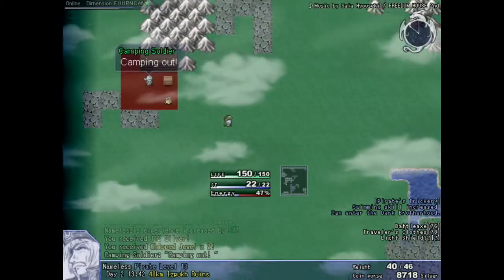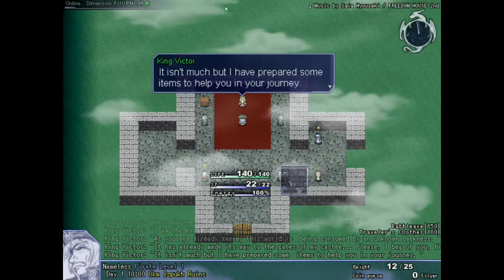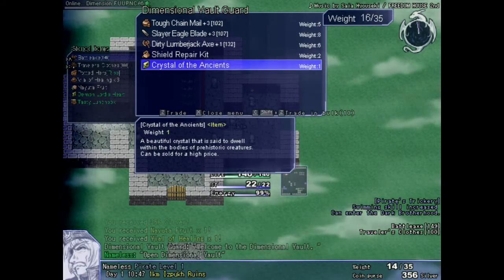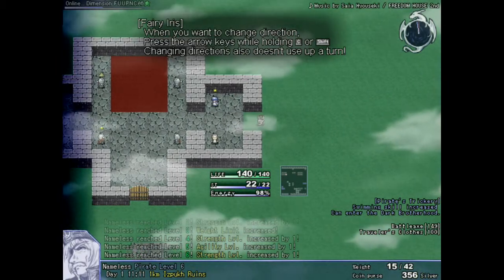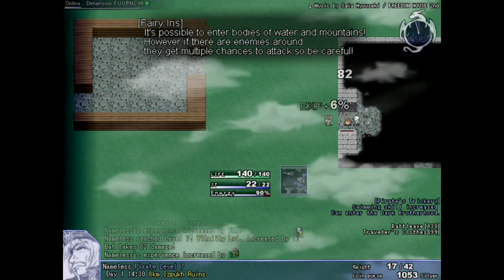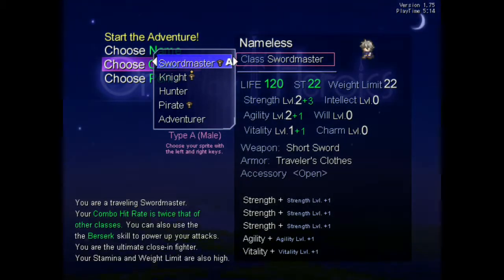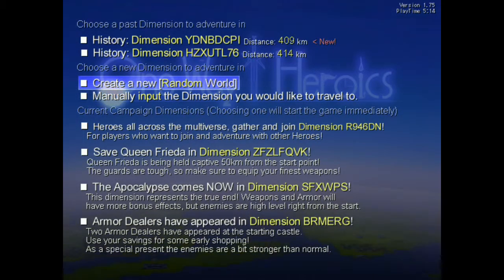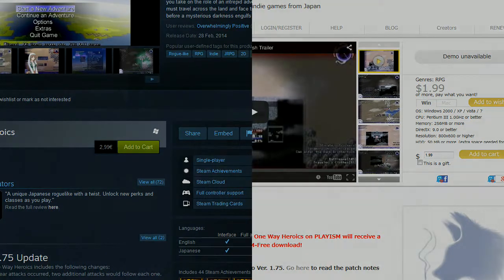Is One Way Heroics any good?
One Way Heroics is an interesting mixture of Rogue-like and JRPG. It is easy to learn, but not hard to master and for the price around 2.99 Euros is simply a must-have.